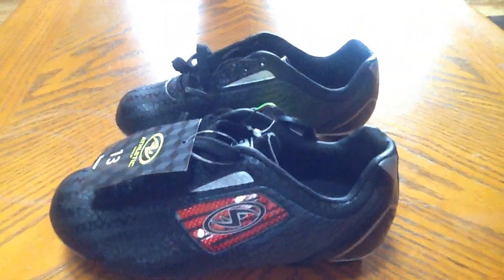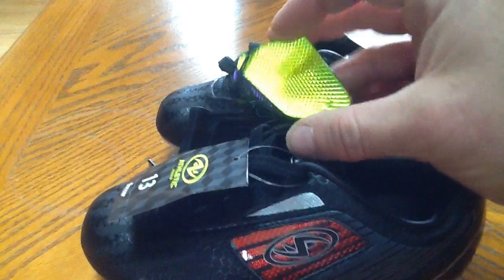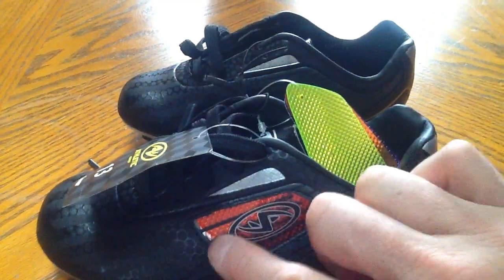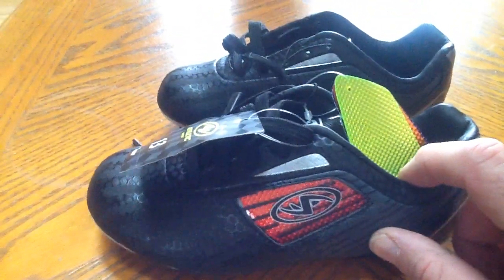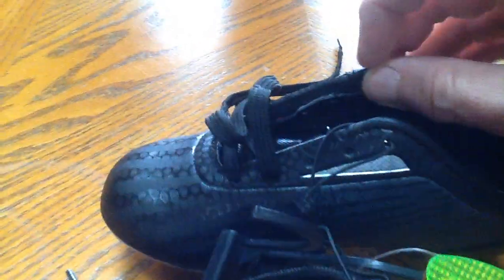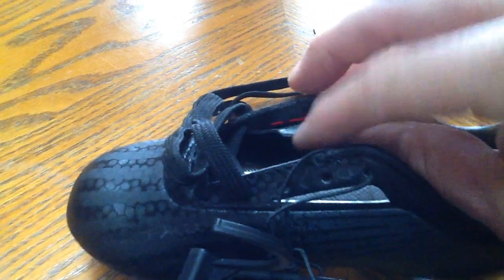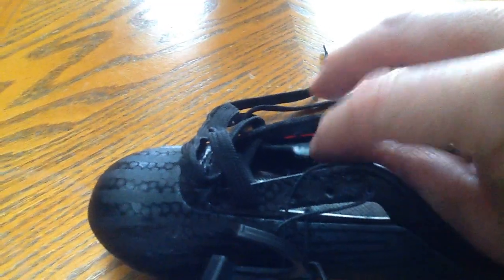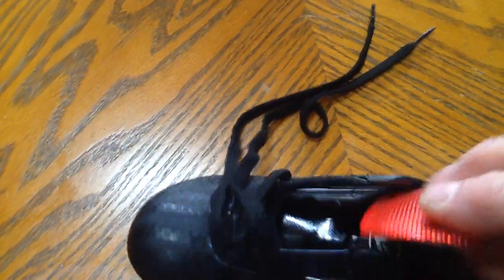Kid's Cleats Interchangeable Color Cards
Kid's Softball/Soccer/Baseball Color Card Cleats/ kid's cleats/ color cards for cleats/ interchangeable color cards for kid's cleats/ athletic works color change cleats with Interchangeable Color Card Inserts. You can change the color cards for the cleats.